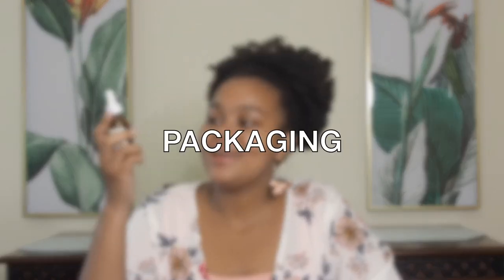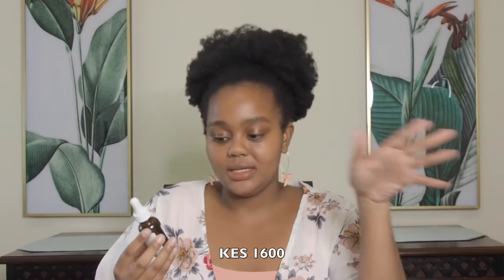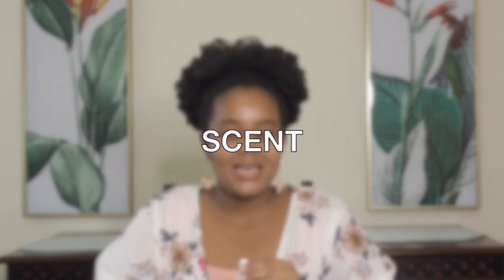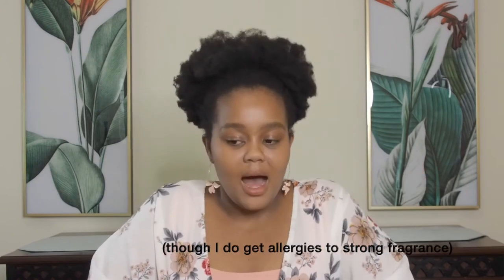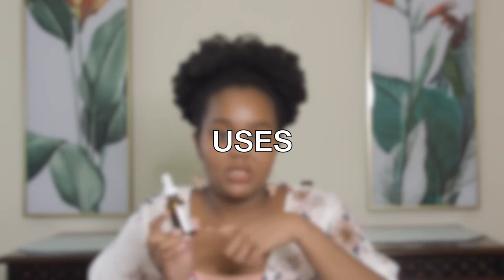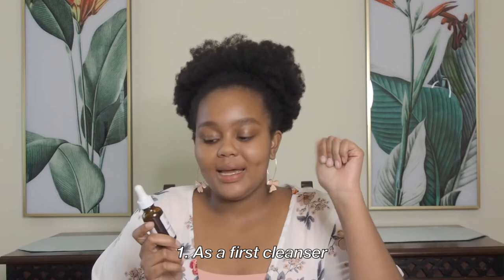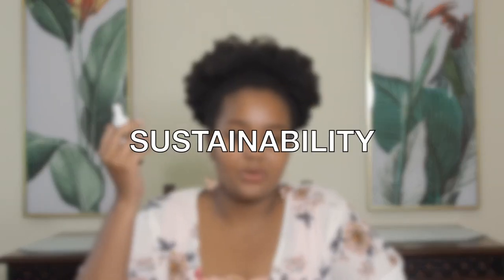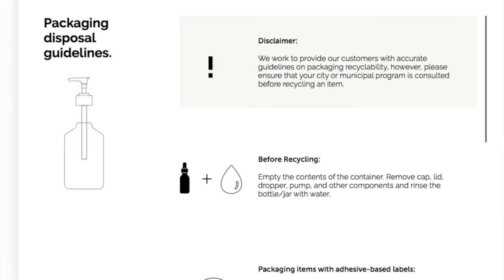The Ordinary Squalane Review | Is It Worth It?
The Ordinary Squalane Oil Review

Squalane oil became quite popular in the past few years thanks to The Ordinary.
I have been using it for the past year and here are my thoughts.

-Timestamps-
00:00 Intro
00:27 Packaging
00:39 Cost
02:01 Scent
02:50 Consistency
03:21 benefits of squalane
04:40 how I use it
04:57 fungal acne safety
05:43 Brand sustainability
06:25 overall thoughts
07:59 my rating (out of 5)

MY GEAR:
Lighting: Natural